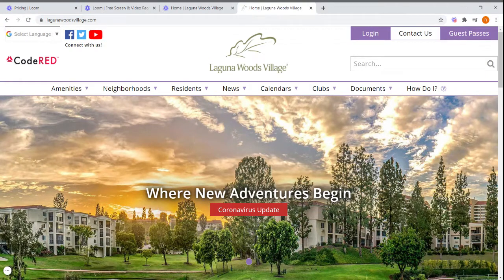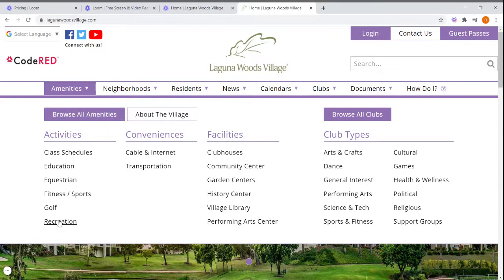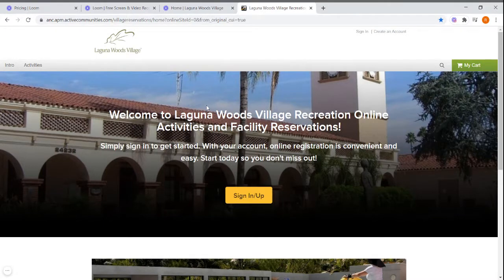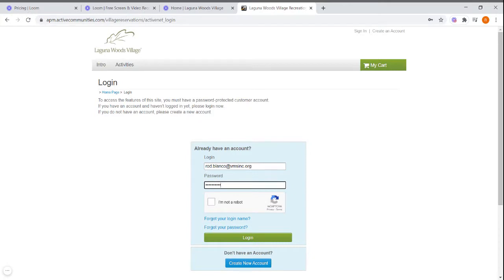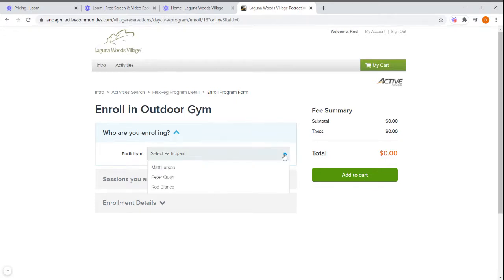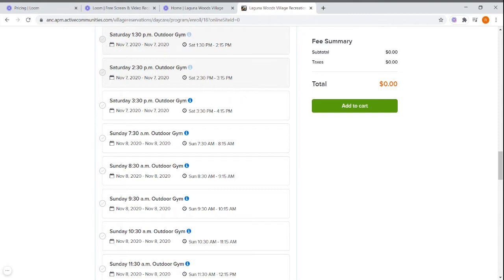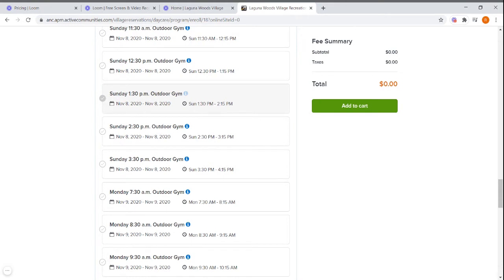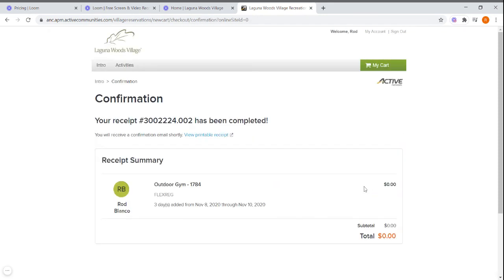Using ActiveNet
How to find and use the ActiveNet website.